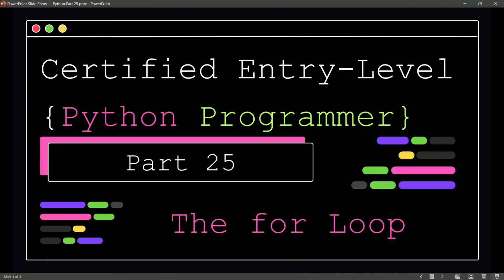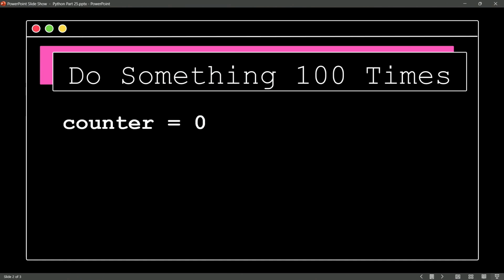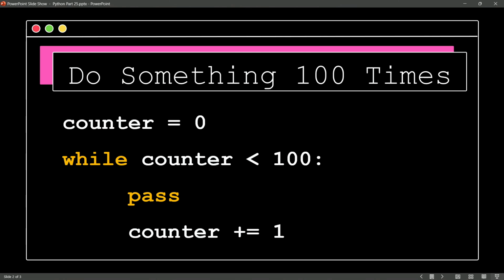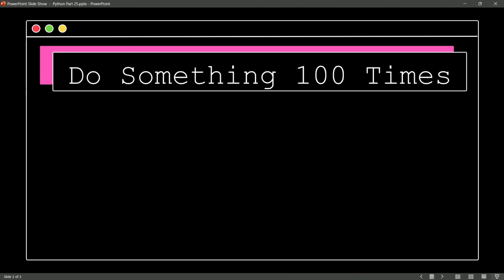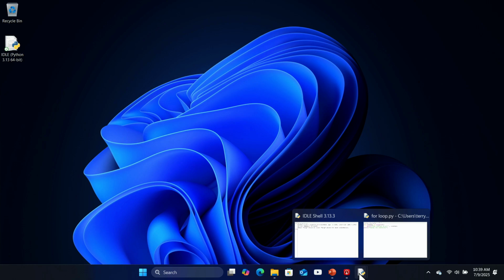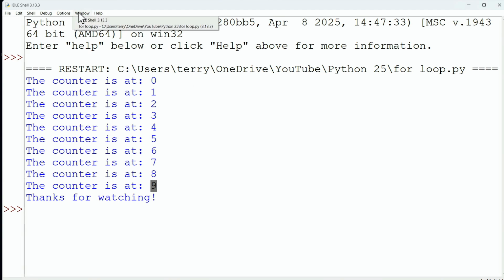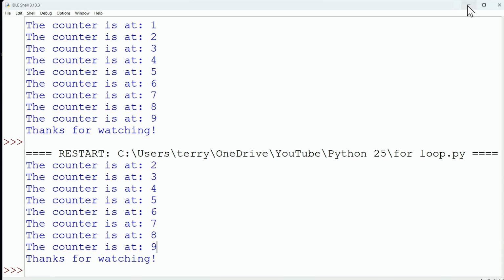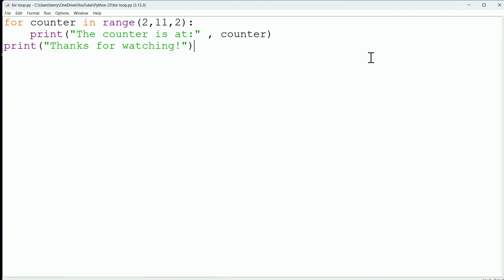Certified Entry Level Python Programmer - Part 25 - The for Loop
🚀 In this video, you’ll:

Learn about the for loop in Python

Learn about the options you can use in the range command

100% FREE YouTube course